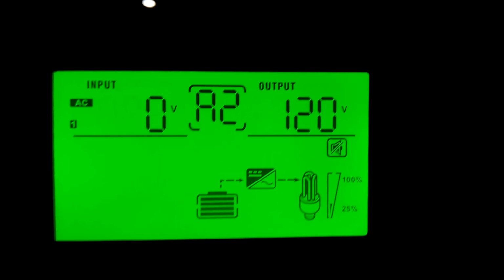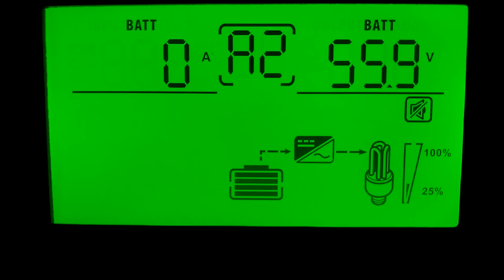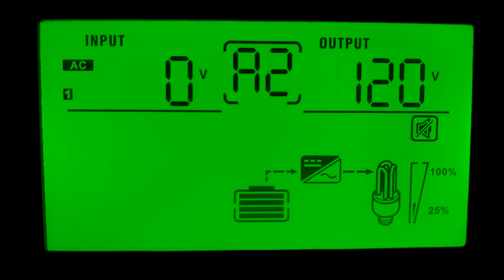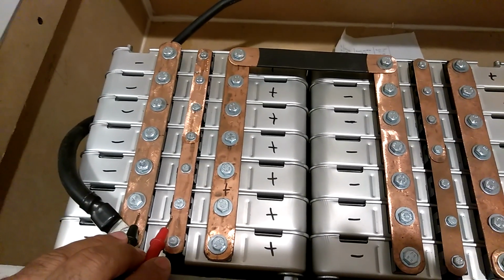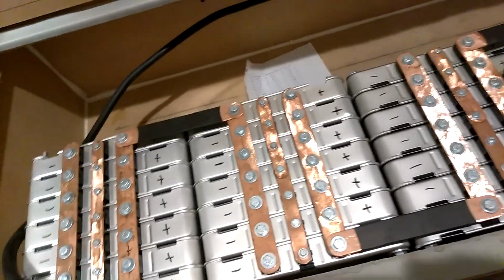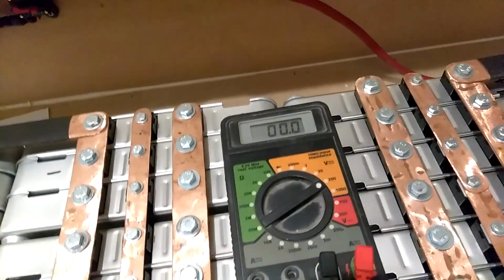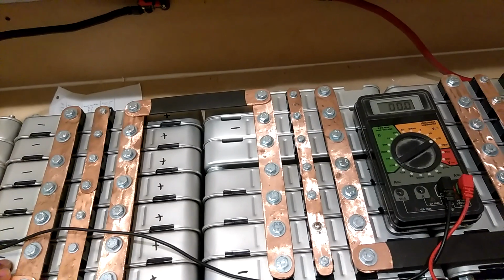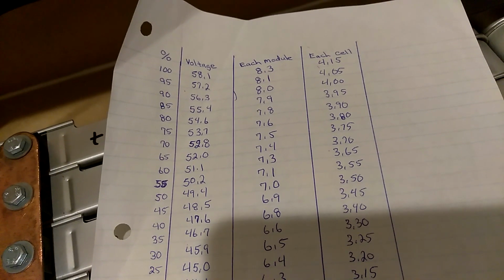My final check for today of the batteries and the unit operation.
Checking the MPP solar 5046 and my Nissan leaf batteries for equalization and voltage.